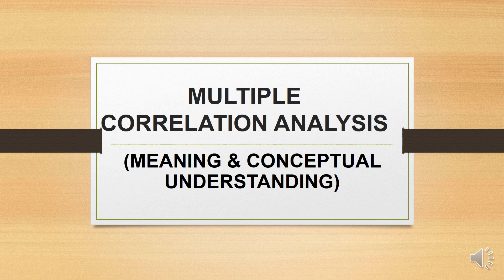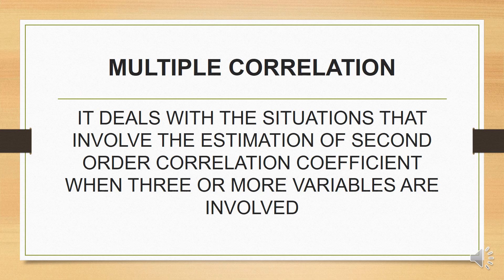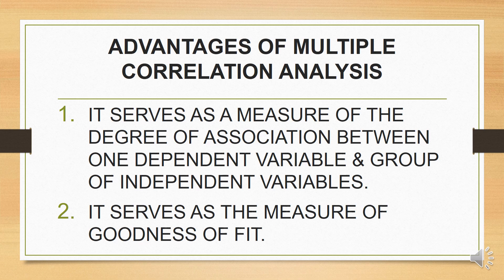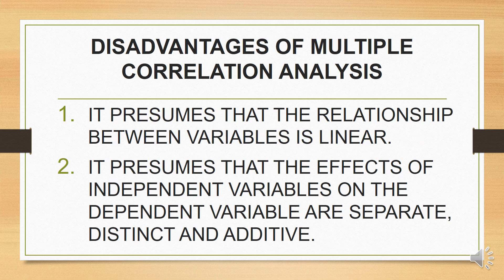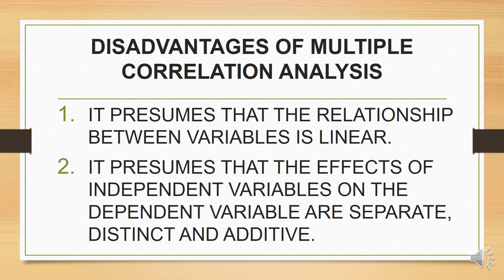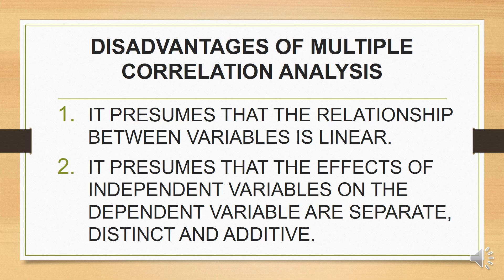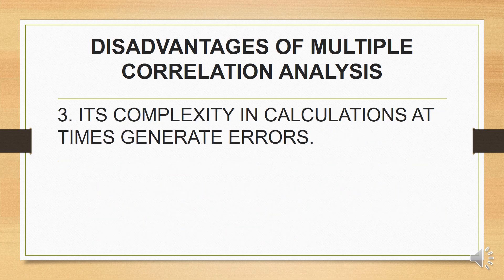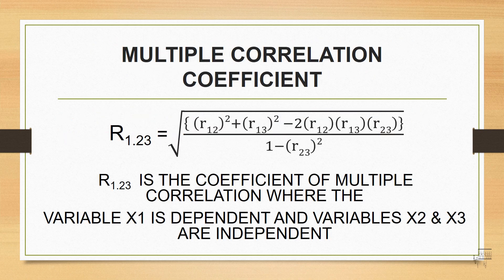MULTIPLE CORRELATION ANALYSIS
This video explains the conceptual understanding of MULTIPLE CORRELATION ANALYSIS